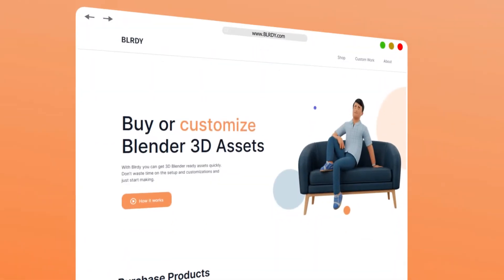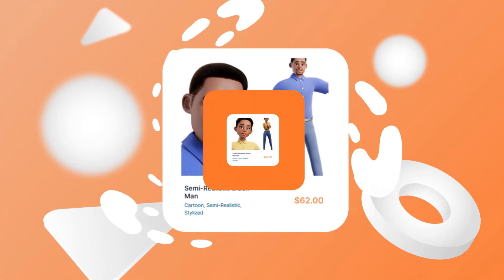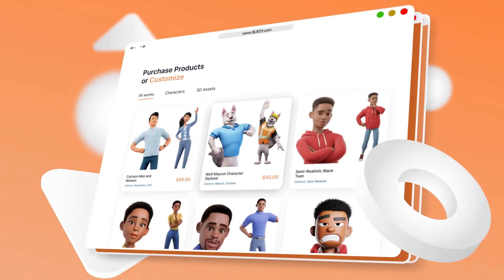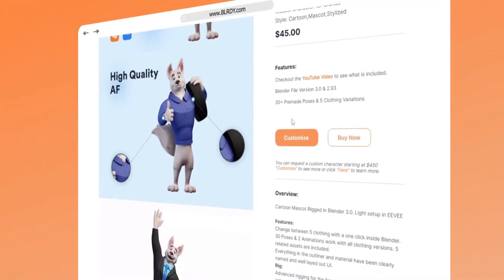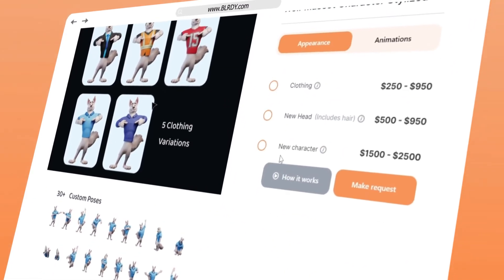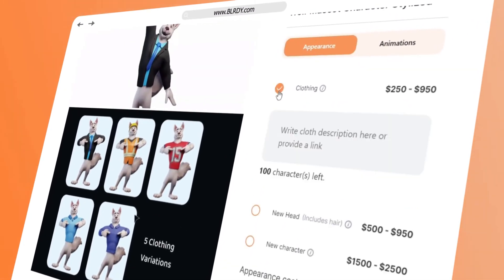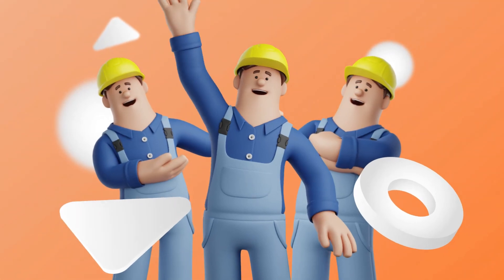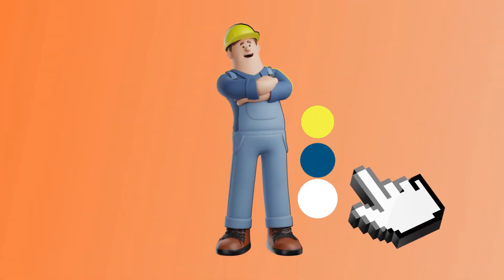What is BLRDY?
What is BLRDY.COM?
BLRDY Is a place where you can buy or customize Blender Ready assets.